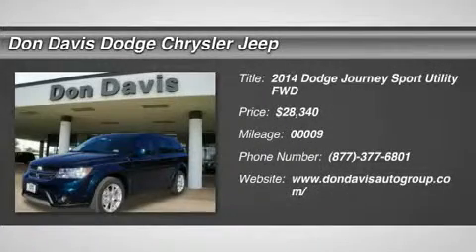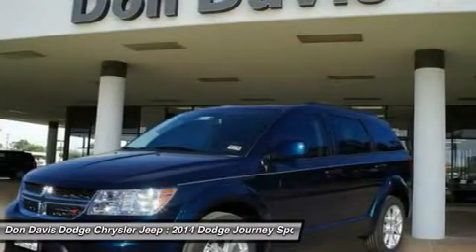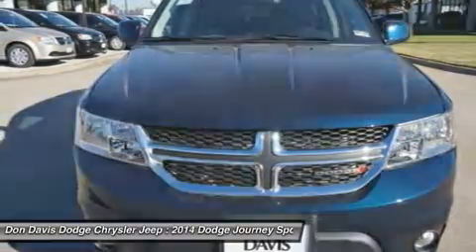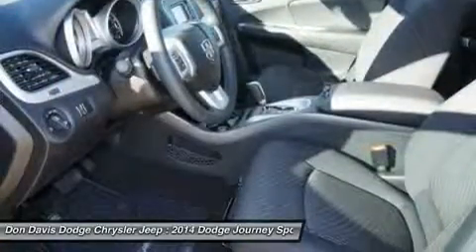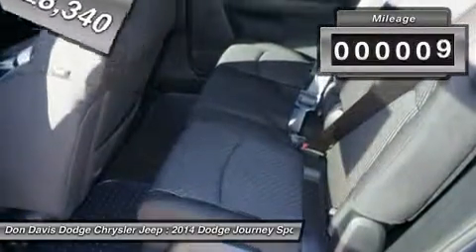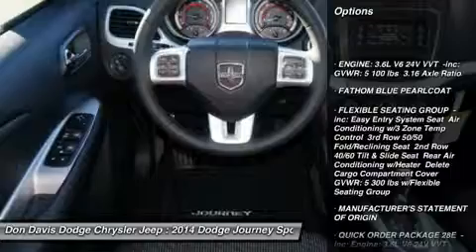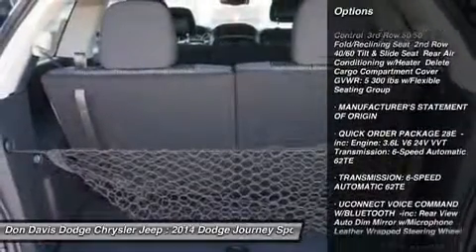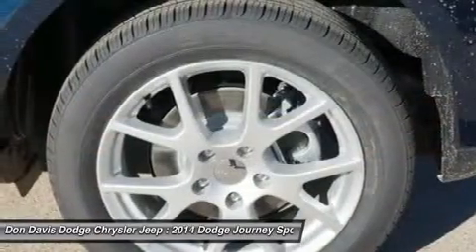2014 DODGE JOURNEY Arlington, TX E24733